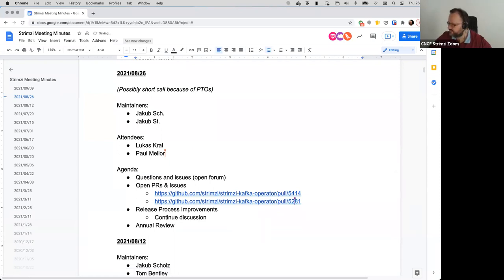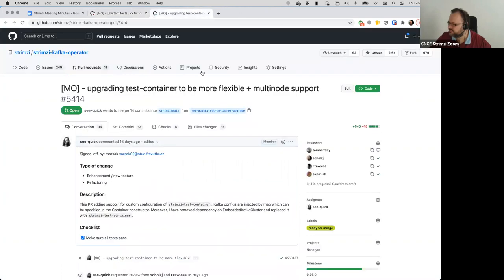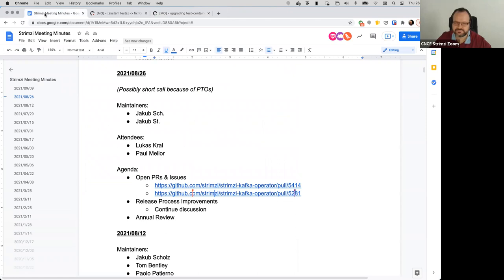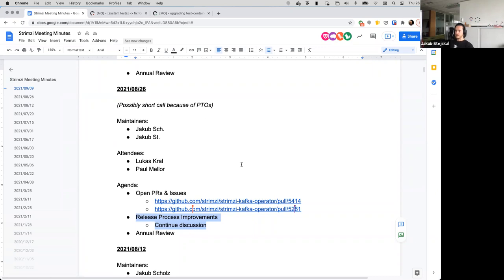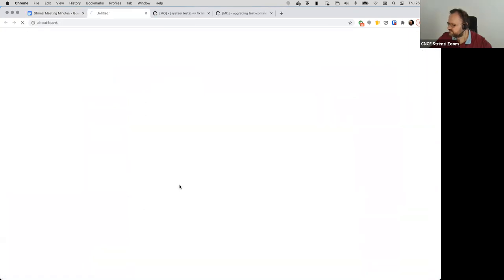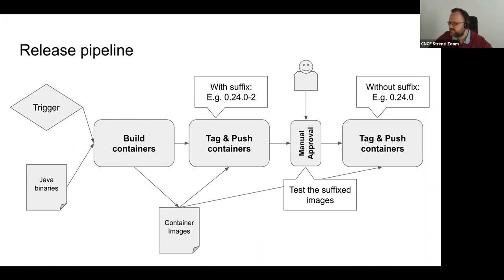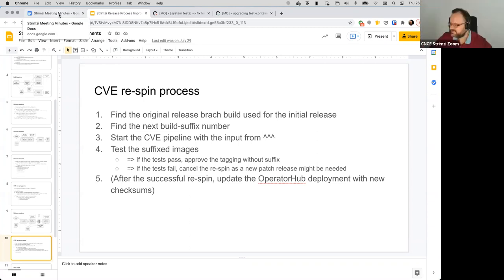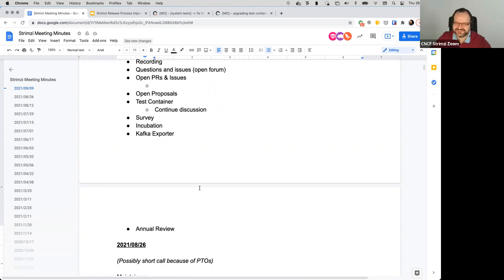Community Meeting - August 26th 2021